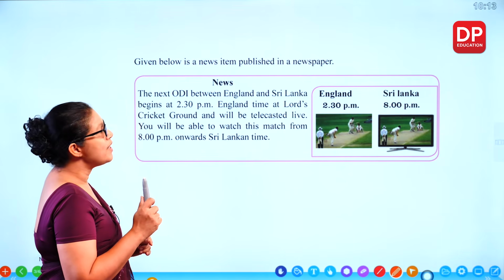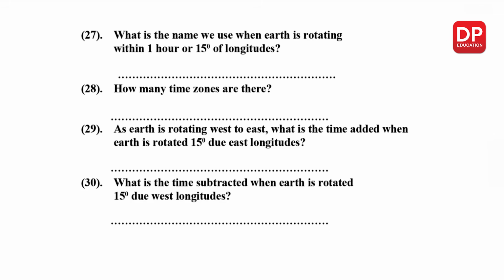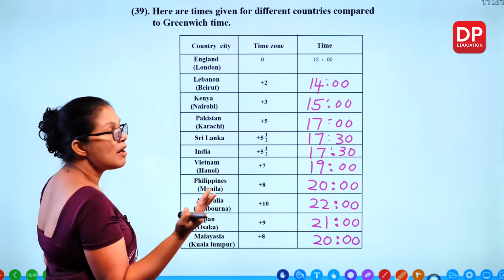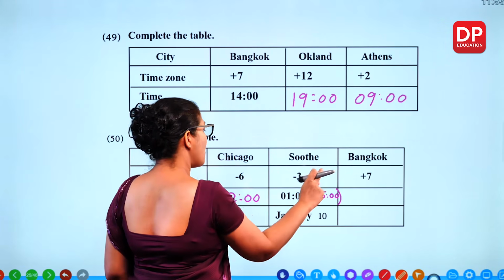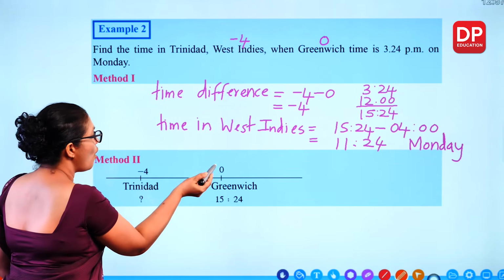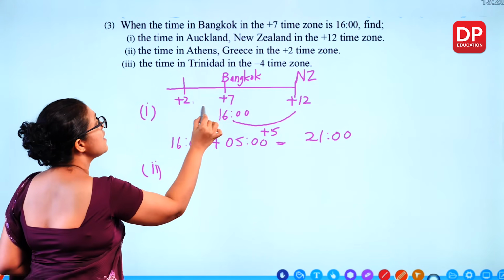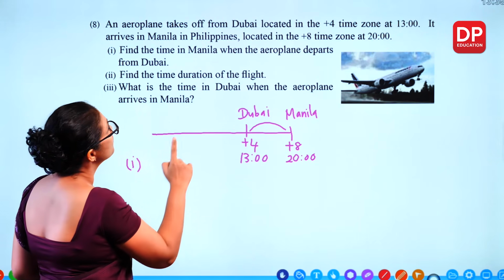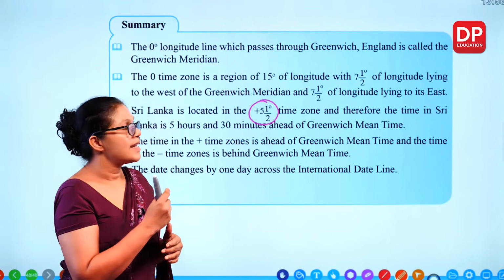Lesson 21. Time | Maths Session for Grade 08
• understand the reason for the difference in time in two different places on earth at the same instant, depending on their locations,
• calculate the standard time at a given location using time zones, and
• identify the International Date Line and understand the change of date associated with it.